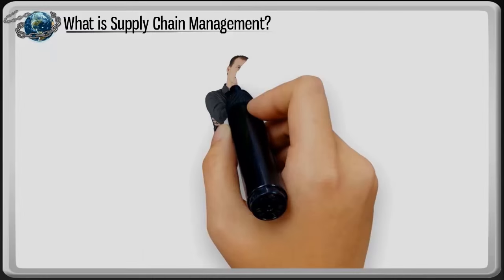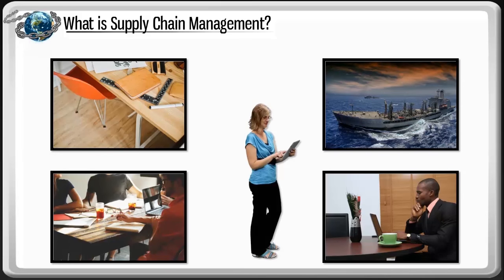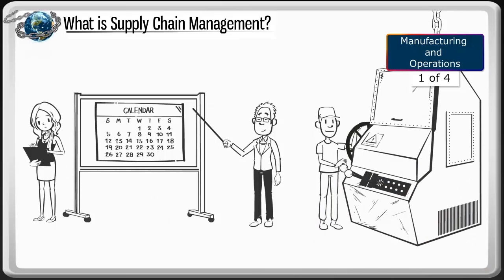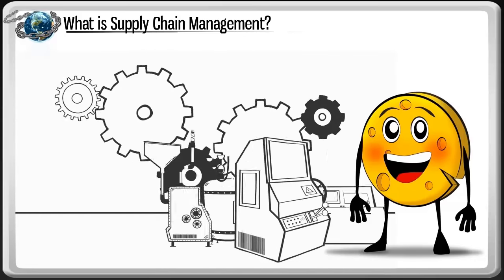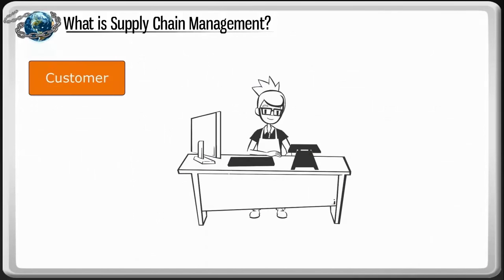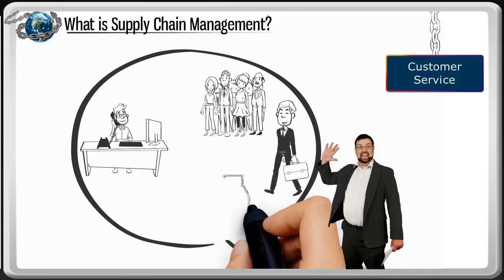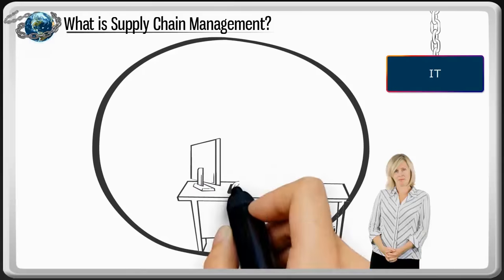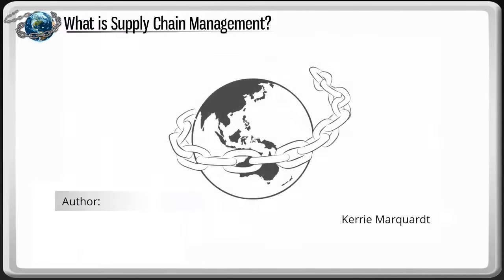What is Supply Chain Management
In this learning video, you will learn what supply chain management is, four main links that make up the supply chain, and explore examples of how effective supply chain management works.